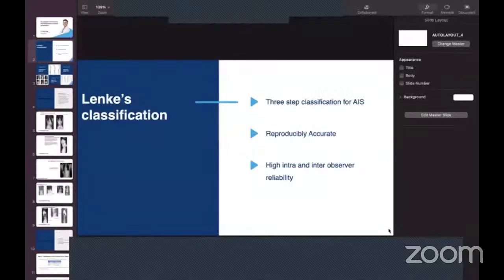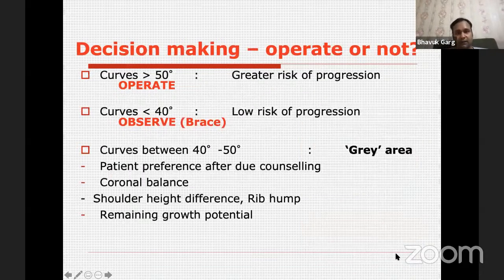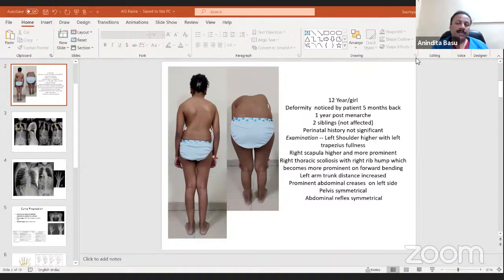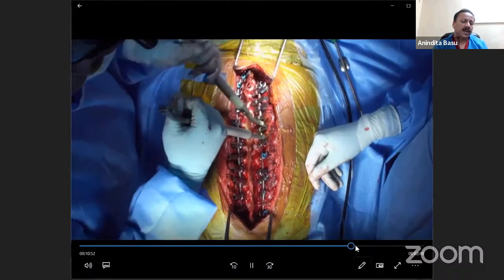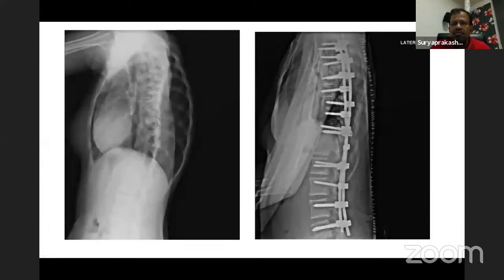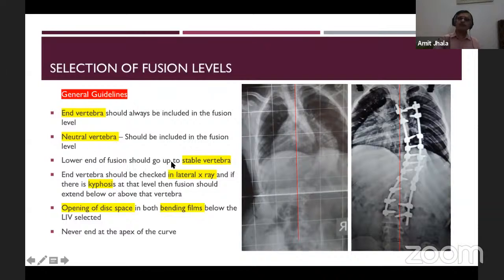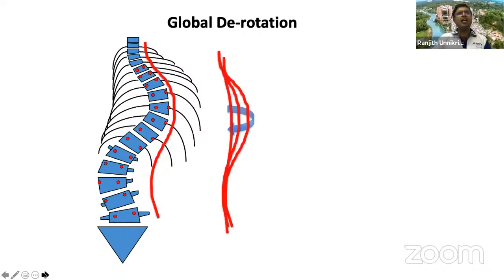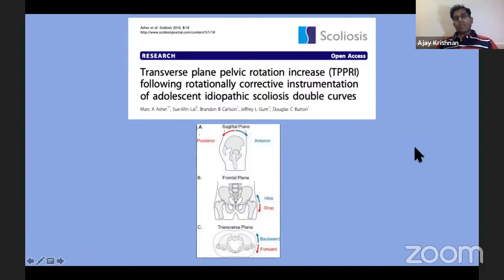SAG presents : Master Class on “Adolescent Idiopathic Scoliosis” - How Masters’ Think? Part: 1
Spine Association of Gujarat
“Monthly Learning Meet”

Proudly Presents...

A Master Class on

“Adolescent Idiopathic Scoliosis” - How Masters’ Think? Part: 1

Saturday, 17th April 8:30 to 10:30

Moderator:
Dr. Niraj B. Vasavada

Faculty:
Dr. Saumyajeet Basu , Dr. Suryaprakash Rao, Dr. Amit Jhala, Dr. Ranjith Unnikrishnan, Dr. Tarak Patel, Dr. Bhavuk Garg, Dr. Ajay Krishnan

Goal: Highly Experienced Spine Masters shall take us on a voyage of their experience to demystify Lenke’s Curves & open their minds to share How they think, plan & Execute deformity surgeries for each Lenke Type

RSVP:
Dr. G D Tharadra        Dr. Niraj B. Vasavada
President, SAG       Secretary, SAG